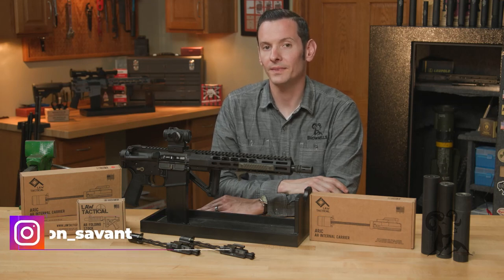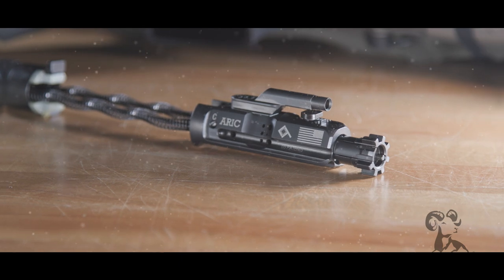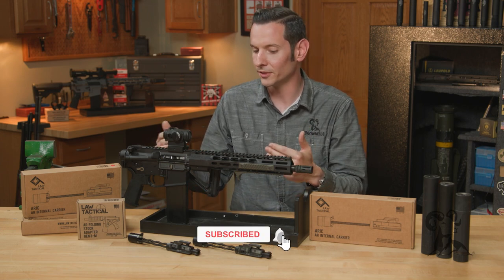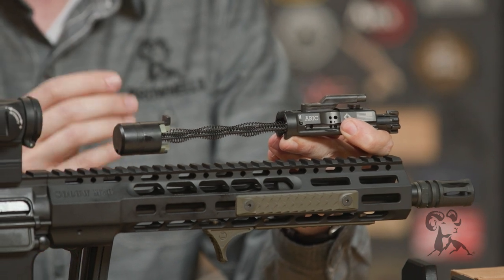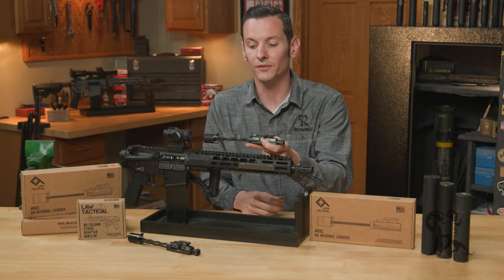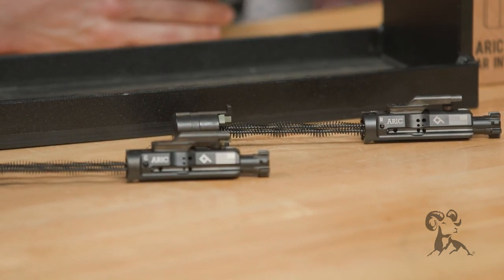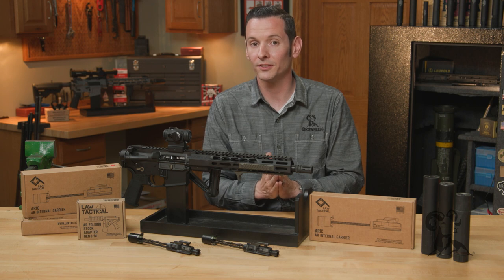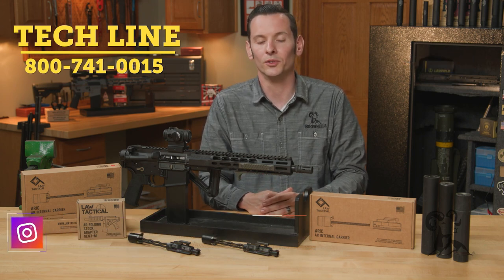Product Spotlight: Law Tactical ARIC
There have been rumors, even "beta test" examples, and now ARIC has finally arrived! The Law Tactical Gen M3 AR-15 Folding Stock Adapter has been extremely popular ever since its introduction. And since the beginning, users have been asking for a way to fire the gun with the stock FOLDED. Well, Law Tactical developed the AR Internal Carrier, or ARIC, to enable just that!

The ARIC replaces the AR-15's buffer, buffer spring, and bolt-carrier group. It fits ENTIRELY within the upper receiver. Installing it requires minimal tools and NO permanent modifications to the receiver. You can easily revert back to the standard bolt-carrier group and buffer system any time you want.

There are two versions of the AR Internal Carrier: if you're shooting a suppressed AR-15, you'll need the ARIC-M model, and if you're shooting unsuppressed, get the ARIC-C model. If you're shooting .300 Blackout, you'll need the ARIC-C, regardless of whether you're shooting suppressed or unsuppressed.